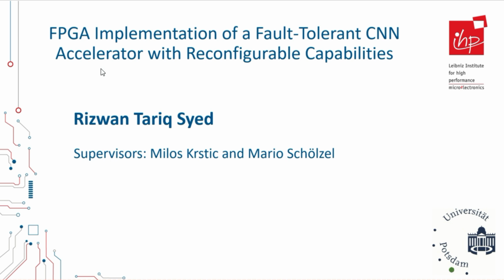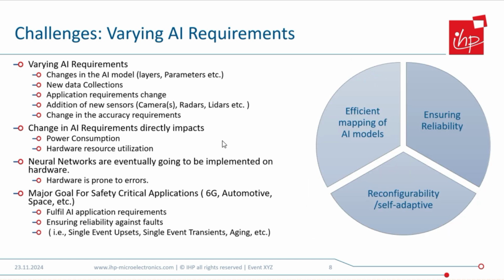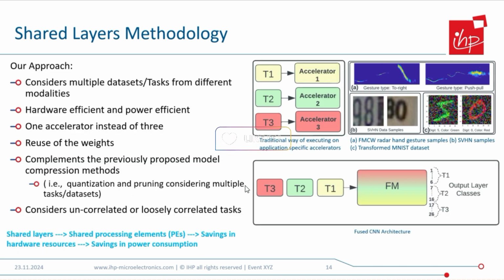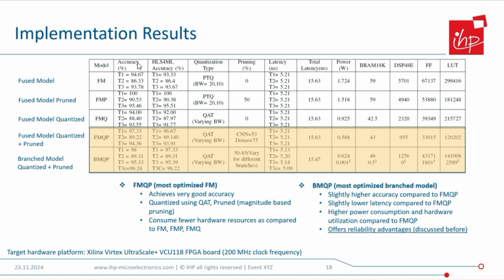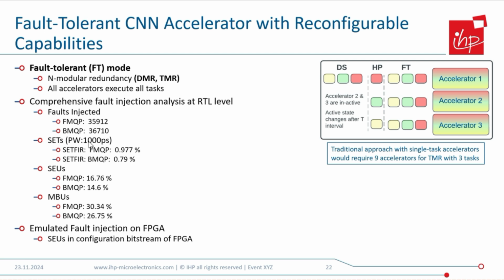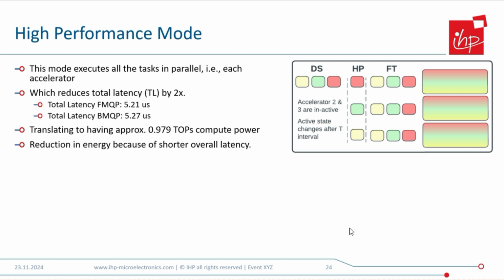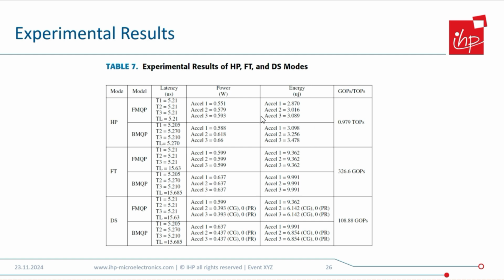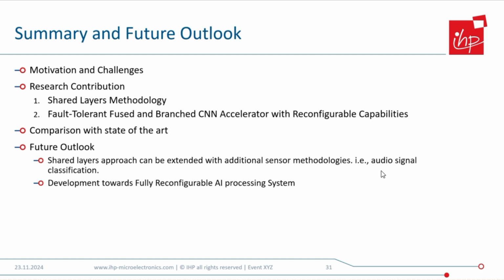FPGA Based Fault-Tolerant Fused and Branched CNN Accelerator With Reconfigurable Capabilities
The environment surrounding semiconductor chips is constantly changing, whether in deep space or on Earth. In space, radiation and extreme temperatures can significantly impact the behavior and reliability of semiconductor chips, while on Earth, factors such as temperature, humidity, and vibrations can also influence their performance and dependability.

Additionally, the requirements for AI systems are continually evolving. The number of sensors are also continuously increasing, and with that new data is being collected everyday. This would mean that, you have new Accuracy, computation and latency requirements after every couple of months.

To address these dynamic environmental conditions and fluctuating AI requirements, we need semiconductor chips capable of adapting to such changes.

In this academic-style, in-depth video, I will explore a reconfigurable CNN accelerator designed to operate in three distinct modes: high reliability, high performance, and aging-reduction mode.

Paper Title : FPGA Implementation of a Fault-Tolerant Fused and Branched CNN Accelerator With Reconfigurable Capabilities

Timestamps:
0:00 Intro
1:21 Research Paper
2:00 Outline of the presentation
6:26 Research Contributions
8:05 Shared Layers Approach
13:55 Reconfigurable CNN architectures
25:10 Implementation Results
29:01 Summary